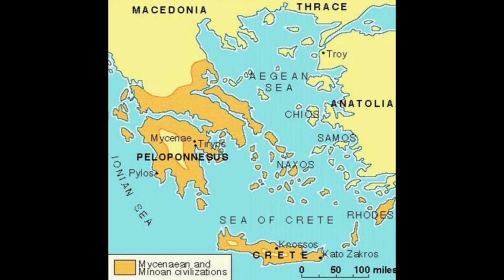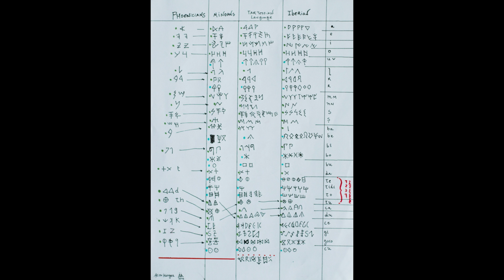The Historical Background of the Runes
A simple video; more of a test to get used to the camera - and try not to be so nervous and act normal - and to see the kind of feedback I might have. You like it this way? Our less images and more... huh... me? - The Historical Back Ground of the Runes. 1500 BCE.

Images:

Google Images - well...duh